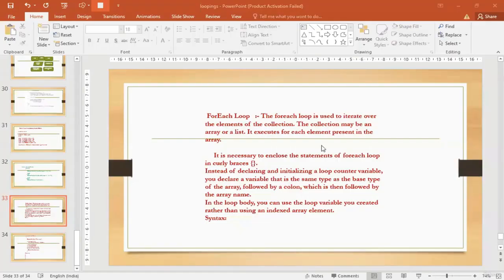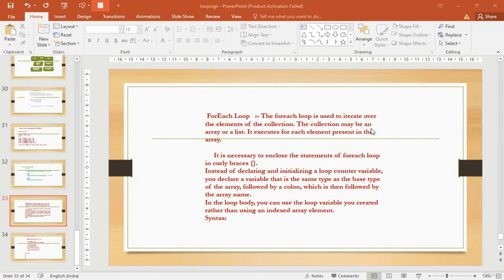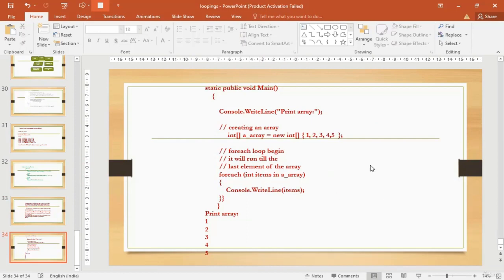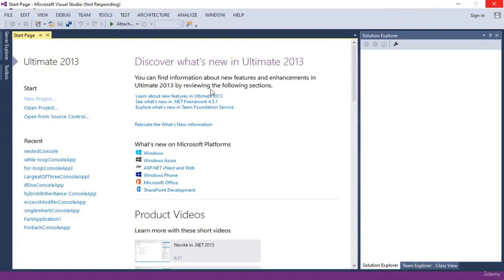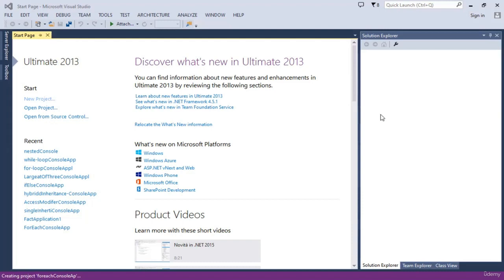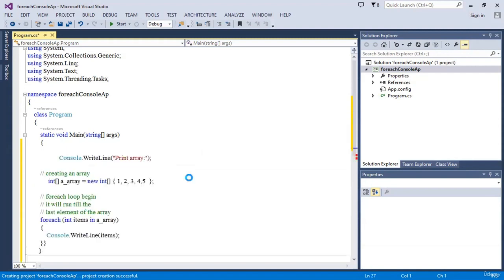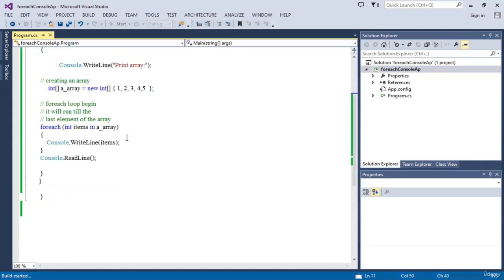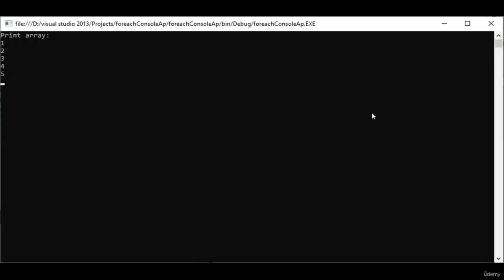Looping Constructs foreach Loop